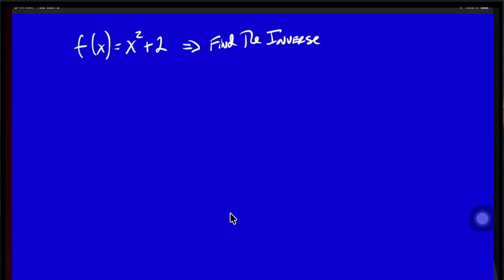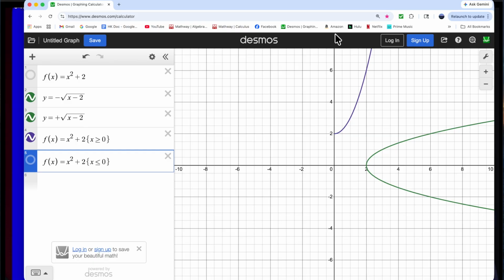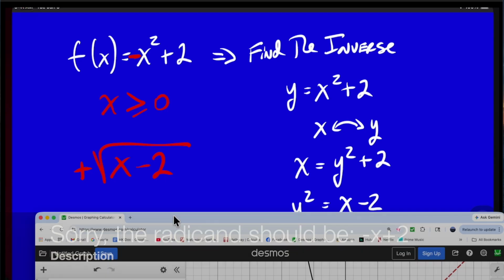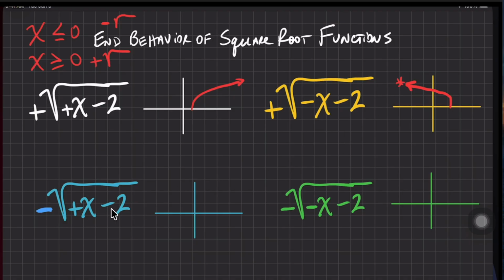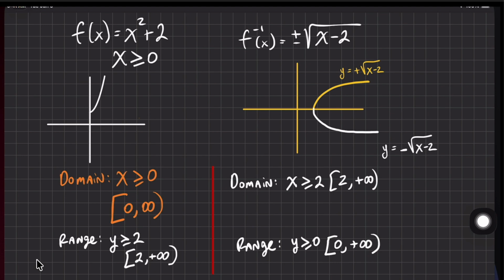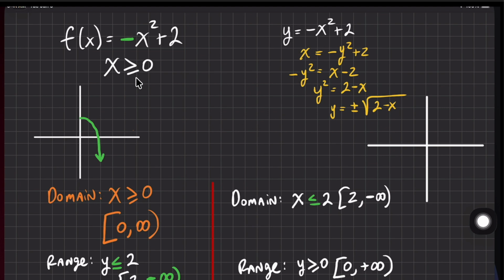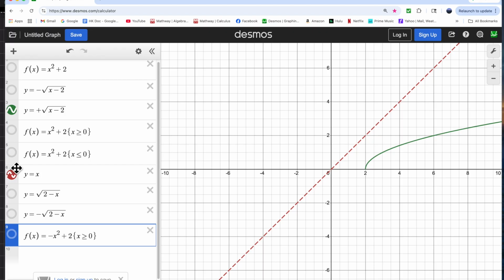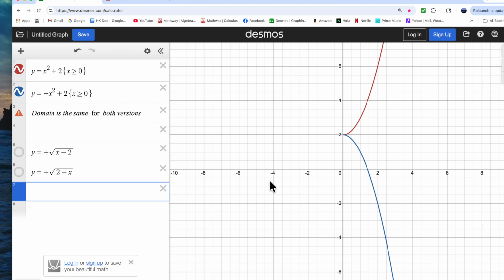Which version of the inverse function?